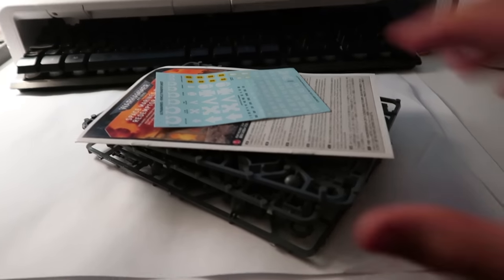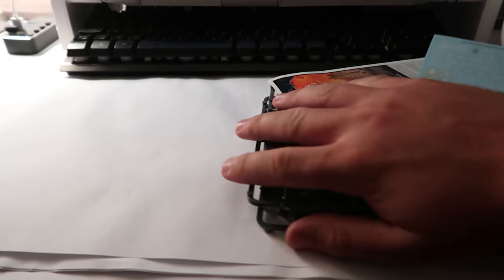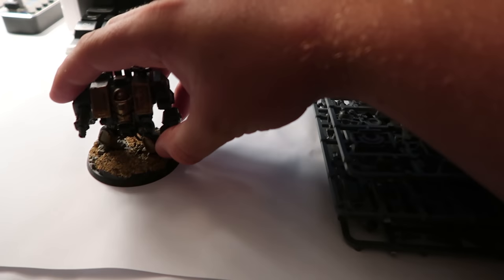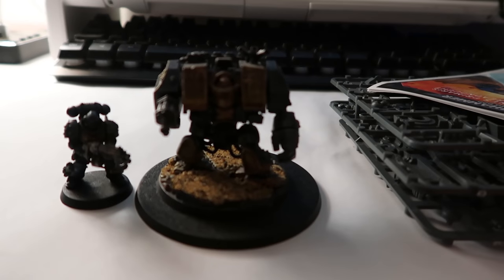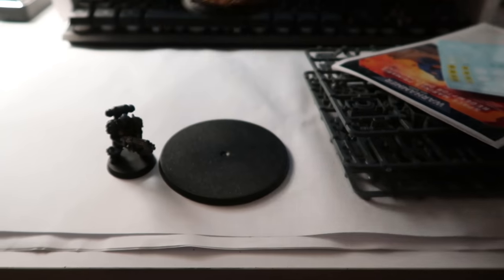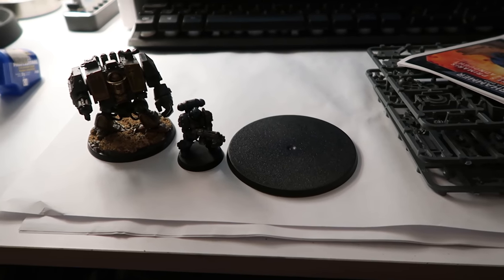BUILD WITH ME: Primaris Redemptor Dreadnought #1: Body, Legs & Armour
Keeping it fresh with another new series this week - this time it's going to be a diary of building and painting a Primaris Redemptor Dreadnought!

Do you want to hear anything in my Dreadnought voice? Comment it below!

What colour would you like to see the Dreadnought painted? I have a plan in mind to make this a Salamanders Dreadnought, but if you have a better idea, I want to hear it!

But for now, come and build & paint with me and we'll have some fun.

Please do leave comments; I'd love to build a community of 40k fans here!